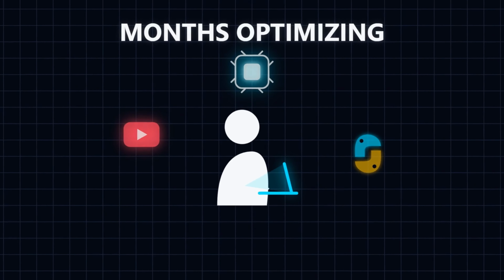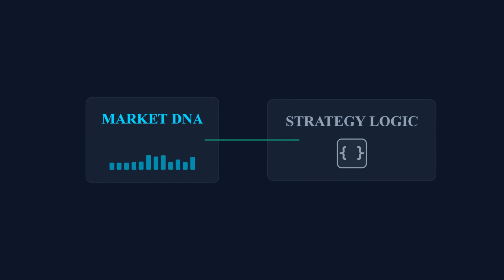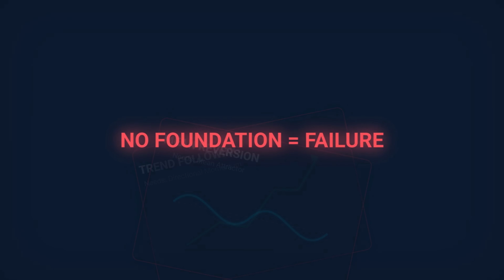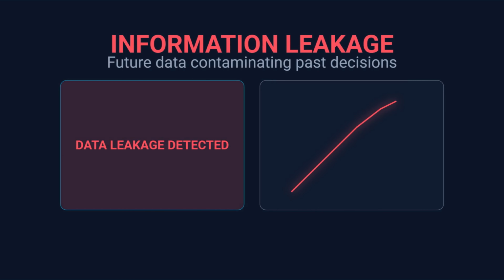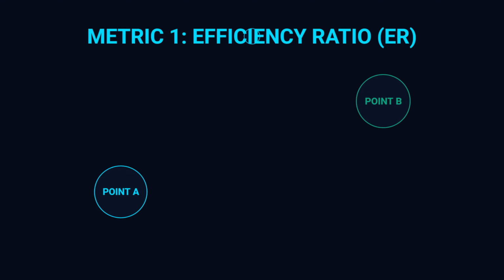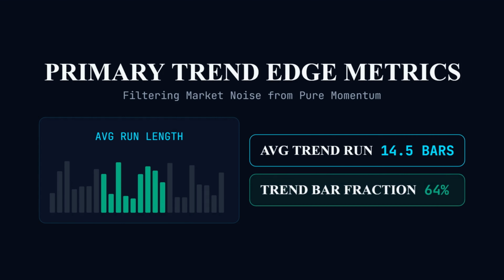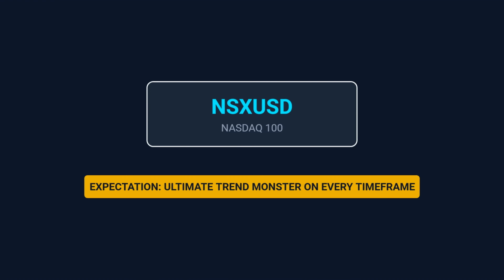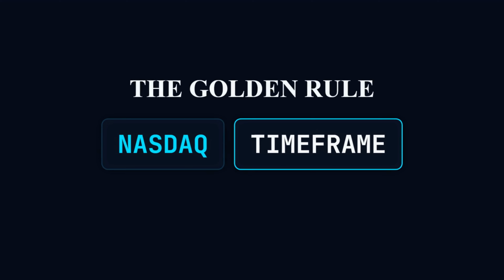How to Find the Perfect Market and Timeframe for Your Strategy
In this video, you'll learn how to use Exploratory Data Analysis (EDA) to identify the best markets and timeframes for your trading strategy before writing a single line of backtest code. We cover trend analysis, Efficiency Ratio, trend persistence, data leakage, in-sample vs. out-of-sample analysis, and why the same market can behave completely differently depending on the timeframe.

If you want to find the perfect market and timeframe for your tradingstrategy, this video ist for you.